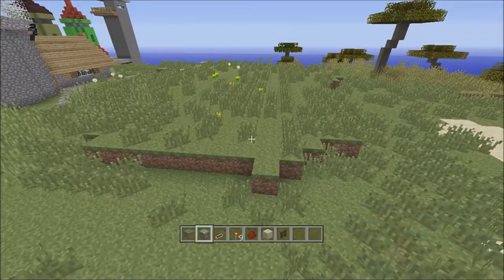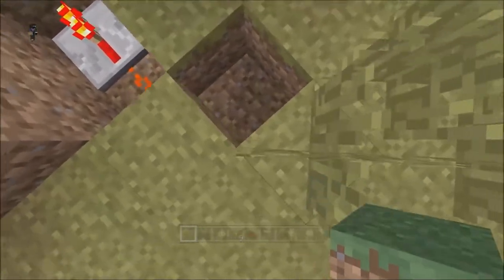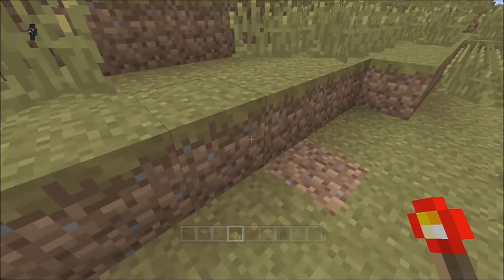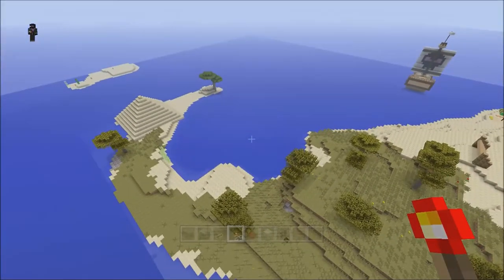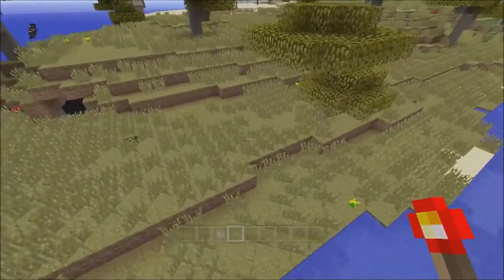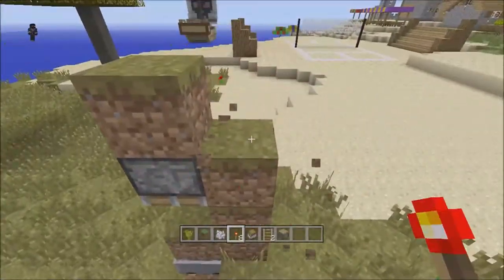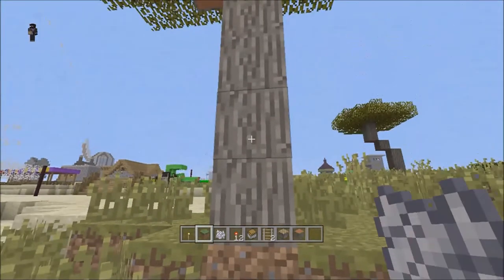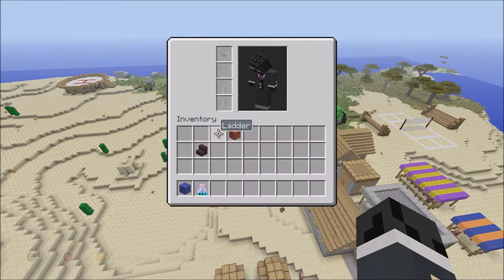366 Episode 46 Extra "Blow UpThe Tractor"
46x/366 Todays Extra is Simple "Hidden" Redstone and Blowing up the Ugly Tractor! nothing to special sorry!

All music written\produced & recorded By mobious (aka) johny pneumonic 2002/2003